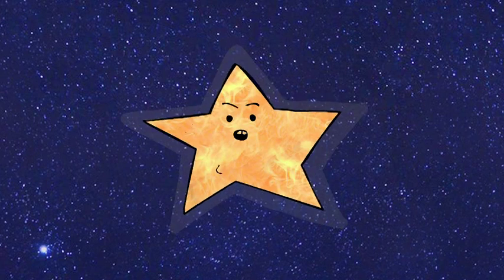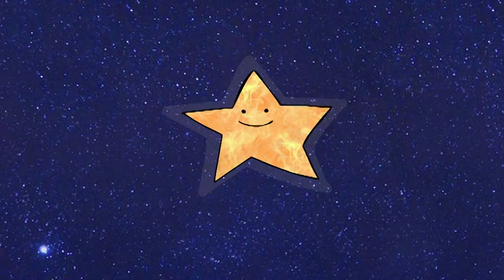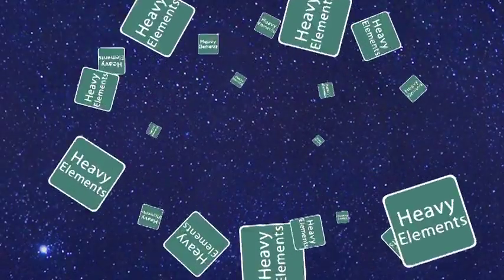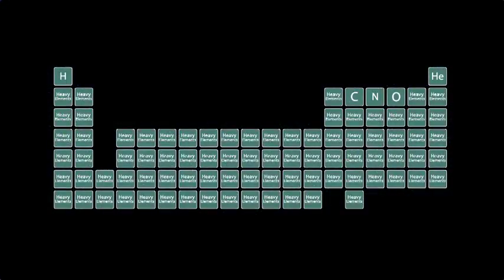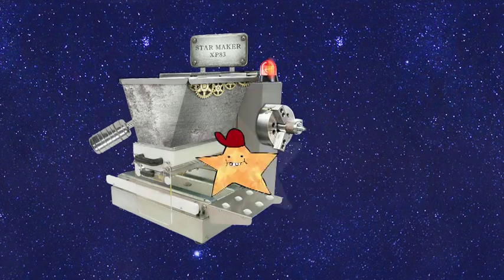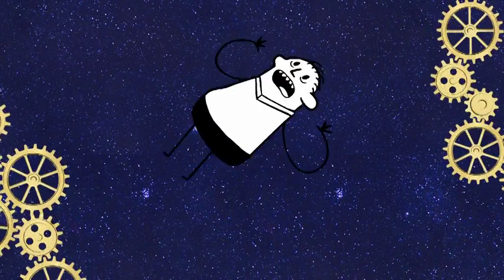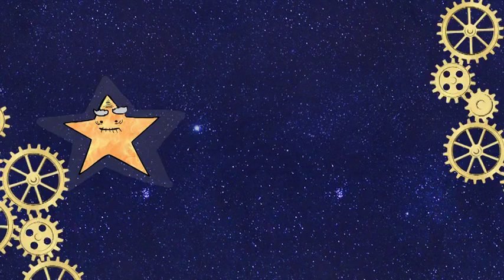Why we need Gaia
How old are the stars?
Turns out it's not so easy to tell. This cartoon shows how the Gaia spacecraft will uncover the timeline of our universe by measuring the stars.
This cartoon is part of a series following one man and his cat as they learn about space, created by Angel Eye Media and the Gaia team in Cambridge. Narrated by Dara O Briain.

Transcript
When there's so much to do in the world, why on earth would anyone want to spend time looking at the stars?
Well, for a start, it was the stars that created most of the elements that make up everything around us in the first place.
The first stars were formed back when the universe was pretty much only hydrogen and helium, and gravity packed them then with enough force to trigger a nuclear fusion.
The fusion then created heavier elements like carbon, nitrogen and oxygen.
And then, when the stars exploded as supernovae, more elements were created to become part of the next generation of stars.
So, much like cutting down a tree and counting the rings, you can tell the rough age of a star by counting the amount of heavy elements within it.
Giving us a rudimentary clock of the universe.
Studying then the development of stars using this clock will give us a timeline of the universe itself.
The very basic clock of the universe that we have now is based on a hazy knowledge of the ages of stars.
By filming and measuring the stars, Gaia will provide a comprehensive breakdown of their histories.
Thus calibrating the clock.
The data will give us a more detailed picture of the makeup of the stars, allowing us to extrapolate both backwards and forwards across the life of the whole universe.
So, by studying the stars we will not only look into the past, but also into the future.